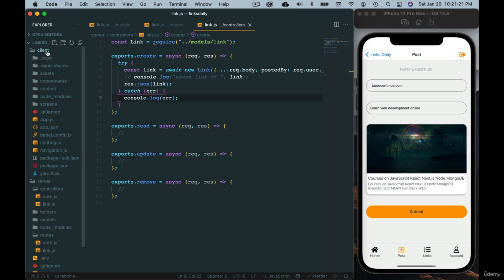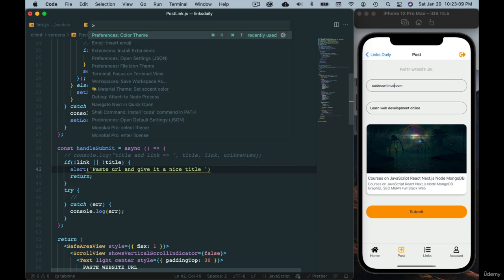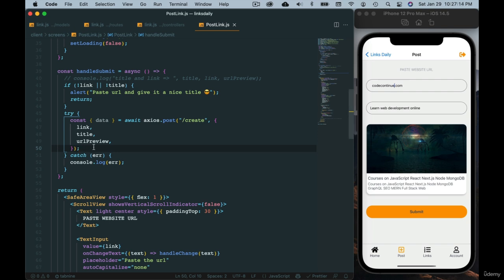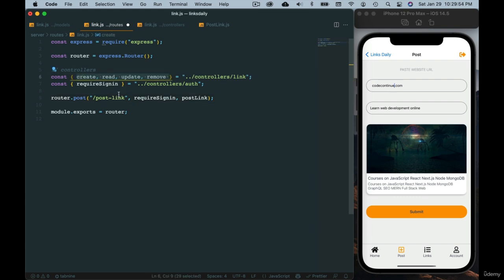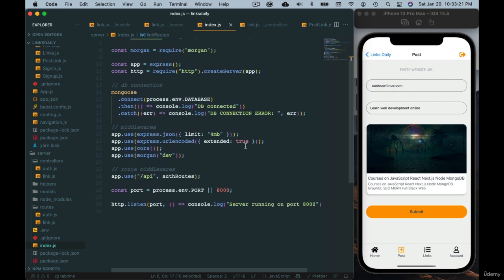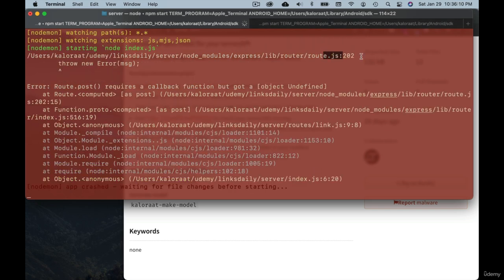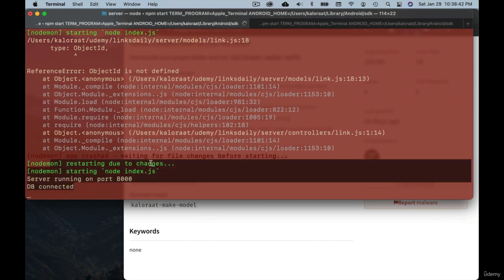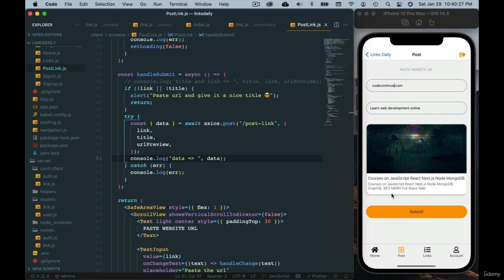React Native Post request to create link || React Native beginner tutorial English 2024 #67